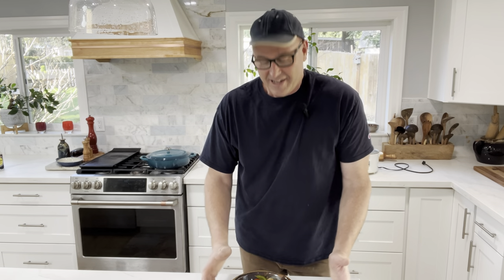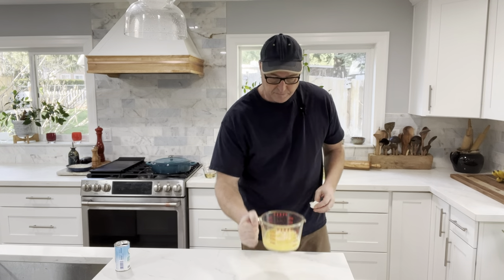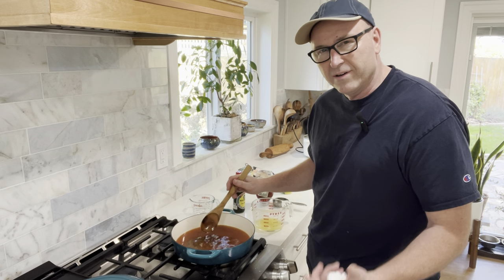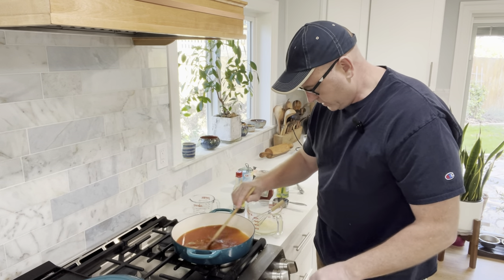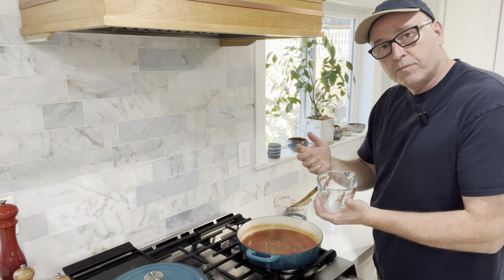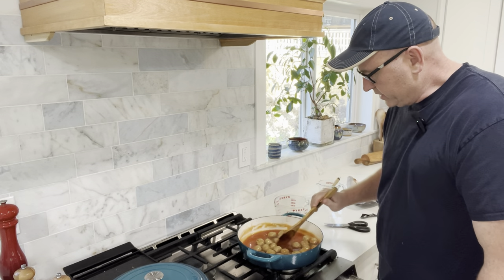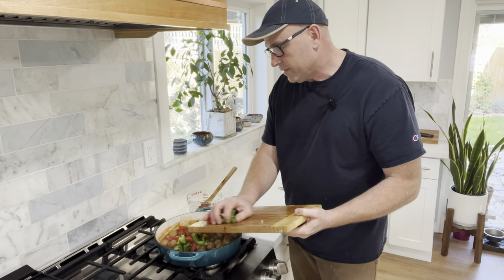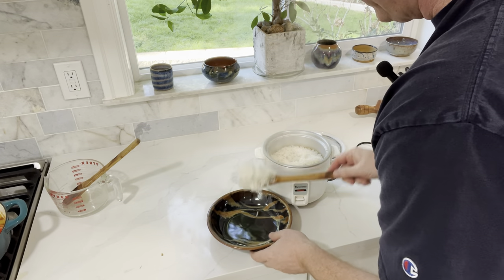How to Make Sweet & Sour Meatballs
2 cups Pineapple Juice
1/2 Cup Rice Vinegar
1/2 Cup Brown Sugar
1/4 Cup Ketchup
1 Tablespoon Soy Sauce
2 Tablespoons Corn Starch
Meatballs
2 Bell Peppers
1 can of Pineapple